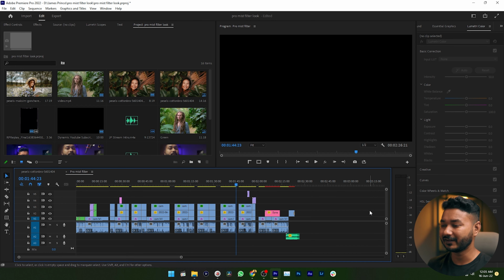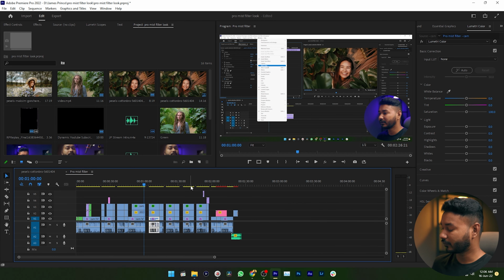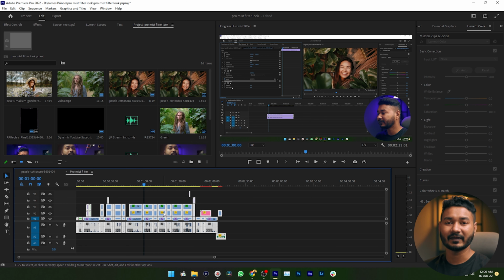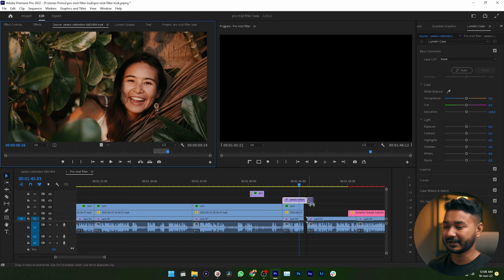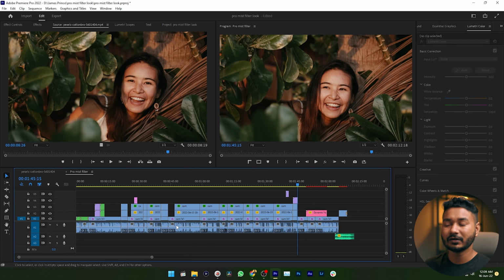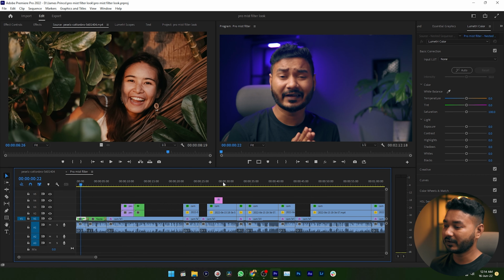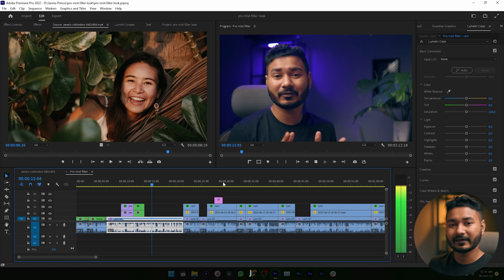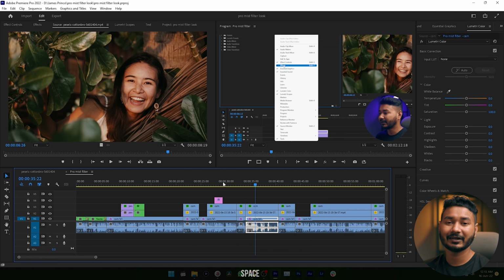4 Timeline Tips to Increase Editing Speed in Premiere Pro!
Editing is a time-consuming process but there are some tips that may help you to increase the editing speed in Premiere Pro. Today I'll show you 4 timeline tips to increase editing speed in Premiere Pro.